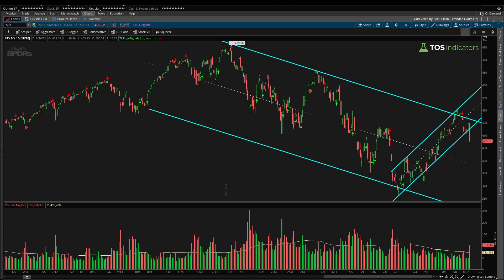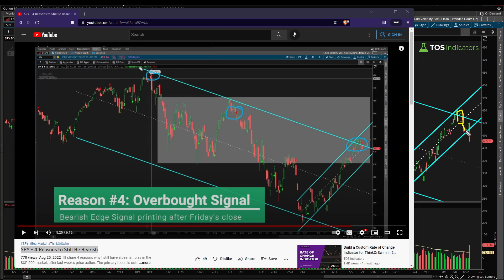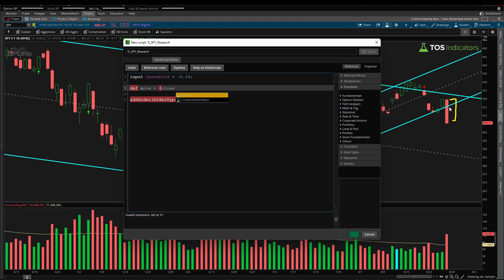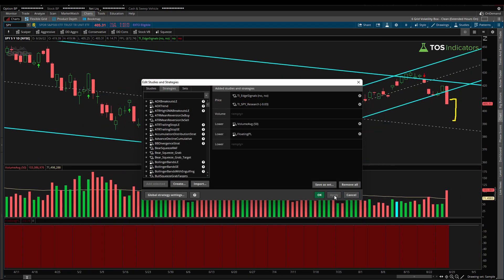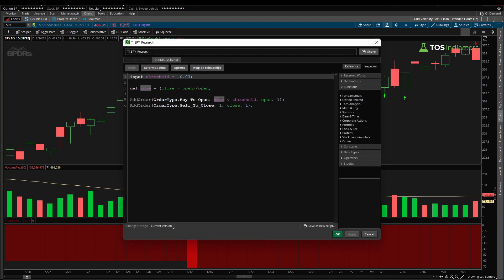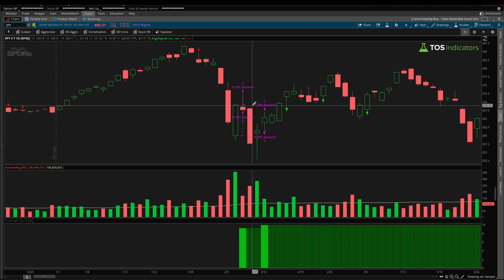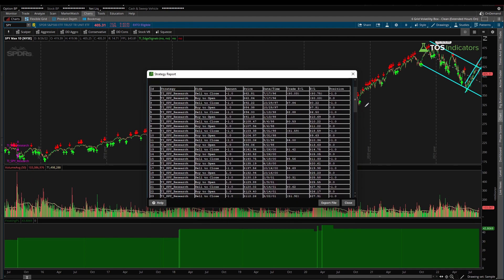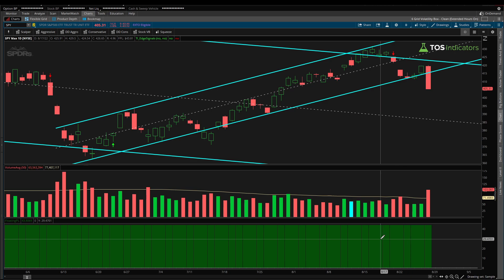Build a SPY Meltdown Backtester in 8 Minutes (Beginner-Friendly)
Learn how to build a simple SPY Meltdown Backtester to help you answer the question -- what tends to happen after massive sell-offs in the S&P 500? Do we see continued selling activity, or do buyers step in for a short rally?

This is a beginner-friendly tutorial, and I'll explain:
➜ How to Build a "Back of the Napkin" Backtester Easily
➜ How to Define Clear Entry and Exit Signals
➜ How to Correctly Use the AddOrder() function
➜ How to Use the "Show Report" Feature in ThinkOrSwim Backtesters

By the end of the 8 minutes, you'll have a simple, yet powerful backtester that you've built, to test major sell-offs.

⏱️ Here are video timestamps that might come in handy:

0:08 - SPY Sell Off
1:28 - Build SPY Meltdown Backtester
3:35 - Adding Floating P/L
4:20 - Fix thinkScript Bugs
5:10 - Evaluating P/L
6:17 - 20+ Year Backtest
7:05 - Summary